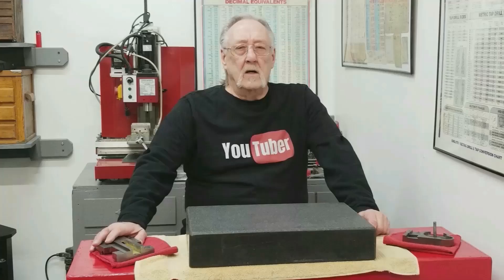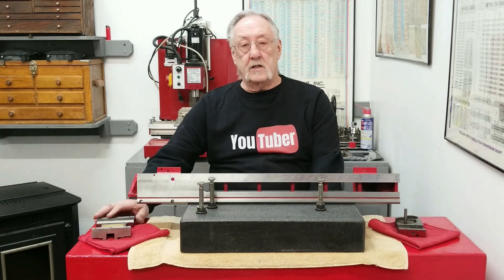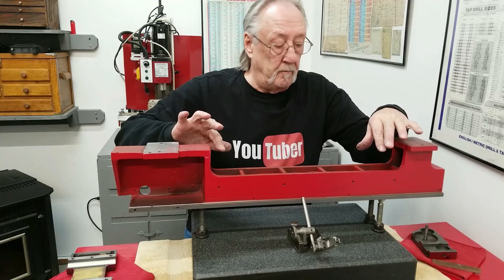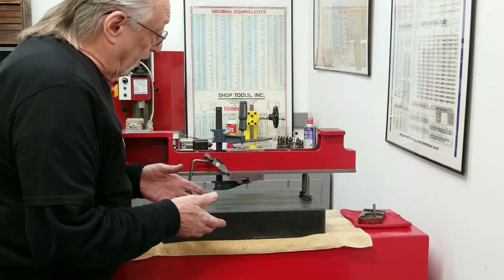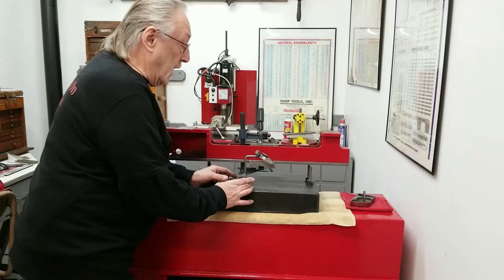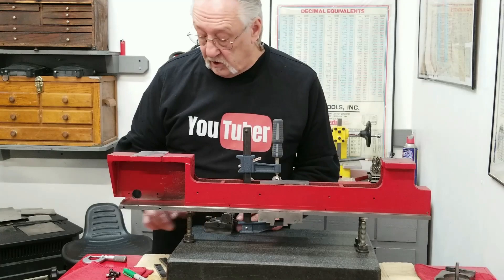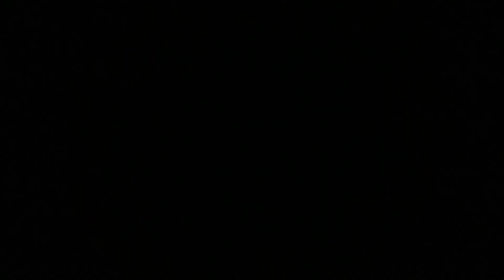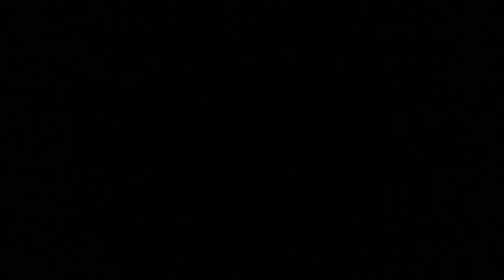Upgrading Your Mini Lathe 3, The Carriage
3rd in the series of Upgrading your mini lathe, "The Carriage" . I do my best to show anyone interested in completely stabilizing their mini lathe carriage, How I went about doing that. I feel that it is all part of precision machining. It's a lot of work and takes a long time. But, That is all part of the fun. I Hope you enjoy the video. If you would like to see some videos of the Mini Machine Shop and to get to my website and Blog please follow the link.